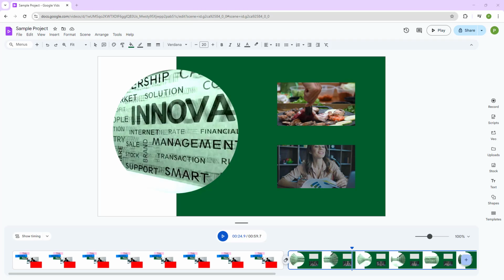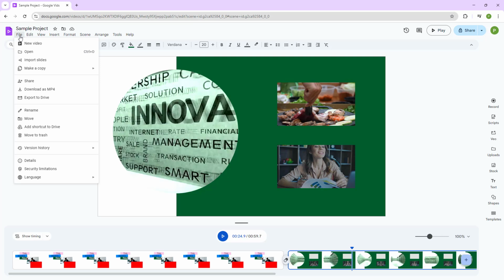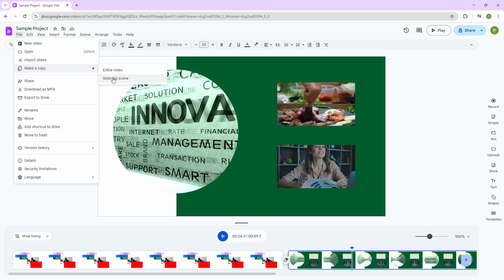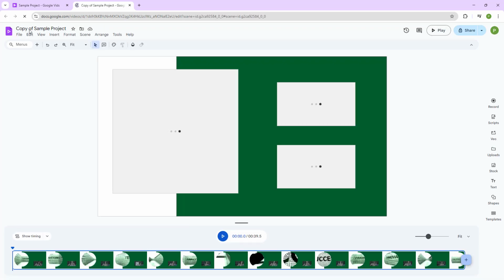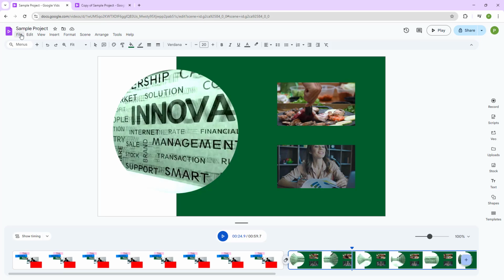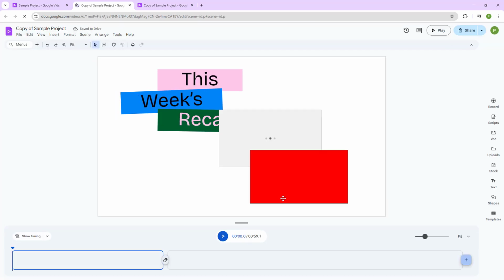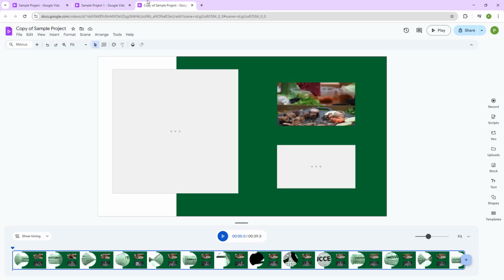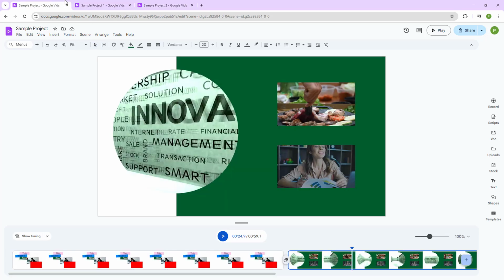Google Vids - Lesson 42 - Making Project Copies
In this tutorial, we will be discussing about Making Project Copies in Google Vids, including accessing the latest features and ensuring you're using the most current version available in your Google Workspace account.